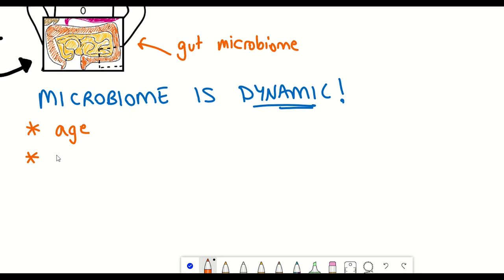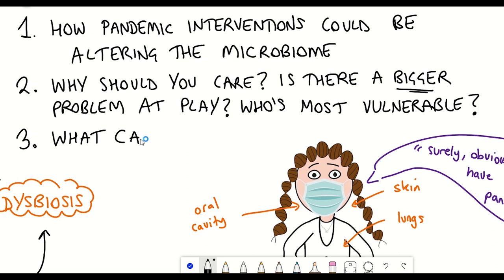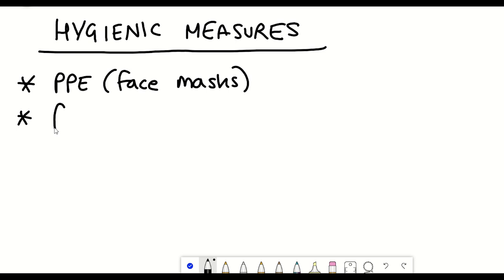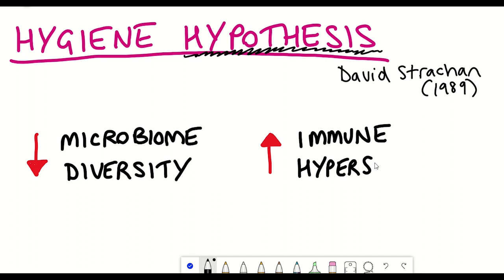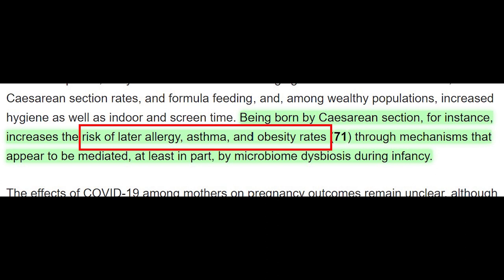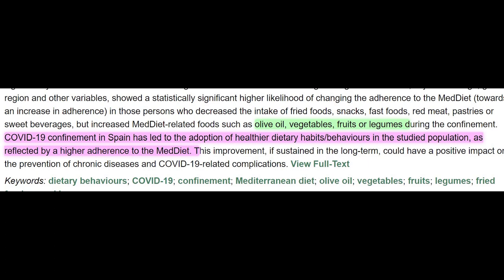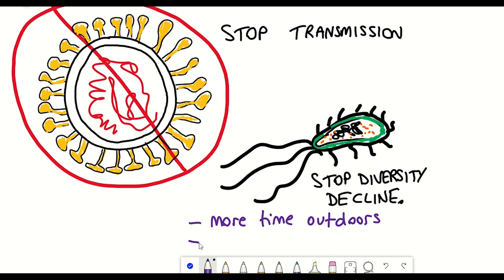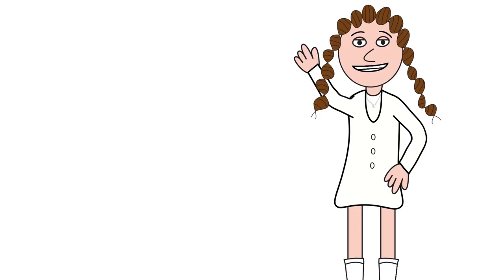How the pandemic is altering your microbiome.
The pandemic has changed a lot of things and has affected us all in a variety of different ways. But one change you may not of thought about are changes within you microbiome.
Our microbiomes are not passengers within our bodies but instead play an active role in mediating various processes including shaping our immune response. Moreover, dysbiosis of our microbiomes have been linked with various diseases including obesity and type 2 diabetes. These disease have been associated with increased risk of severe symptoms regarding COVID-19.
So, how is the pandemic altering your microbiome? Is it good, bad, or is it accelerating a decline in microbiome diversity that is already being observed? What has this got to do with the hygiene hypothesis? And what can we do about this, change our diet and actions, to both prevent the spread of coronavirus whilst also maintaining gut microbiome diversity and health...

**Please note, as i mention in the video, we should be finding ways both to prevent covid transmission AND reduce loss of microbial diversity. This would be the winning combination to potentially prevent dysbiosis which could increase susceptibility to more severe symptoms of covid 19 infection.

TIMESTAMPS;
Microbiome is... - 00:00
How pandemic interventions are disrupting.. - 02:24
Why you should care? - 05:20
Vulnerable - 08:55
What you can do - diet - 10:00
What can you do - other - 11:06

References;
The hygiene hypothesis, the COVID pandemic, and consequences for the human microbiome;
Blaser, M., Falkow, S. What are the consequences of the disappearing human microbiota?. Nat Rev Microbiol 7, 887–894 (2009).
COVID 19 mortality: Probable role of microbiome to explain disparity; 10.1016/j.mehy.2020.110209